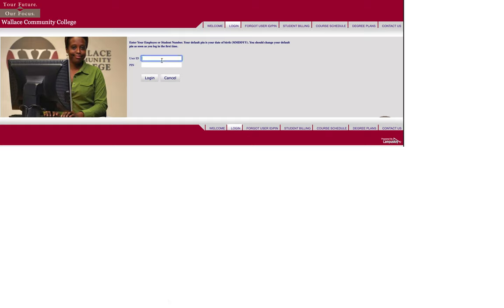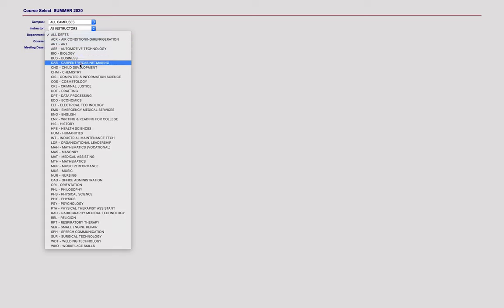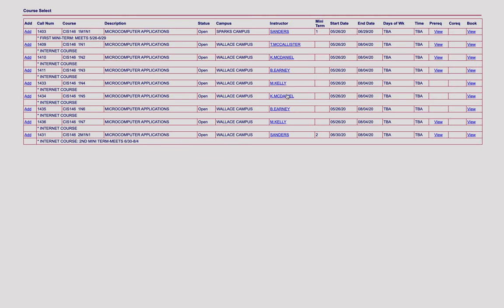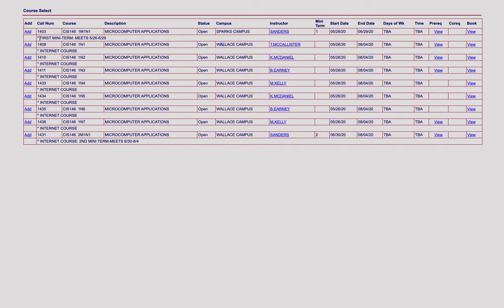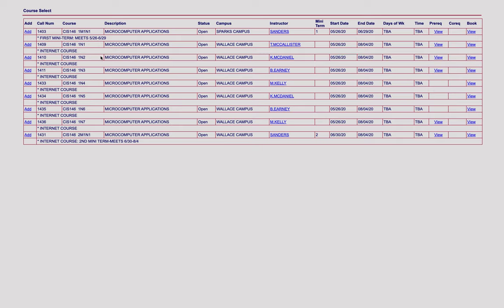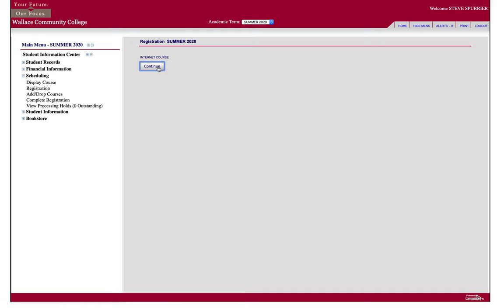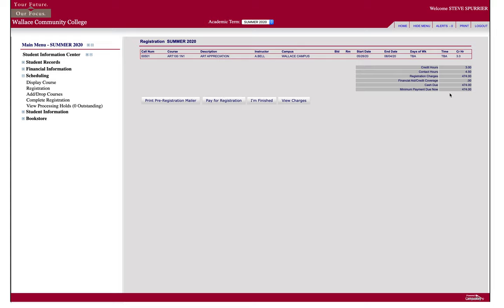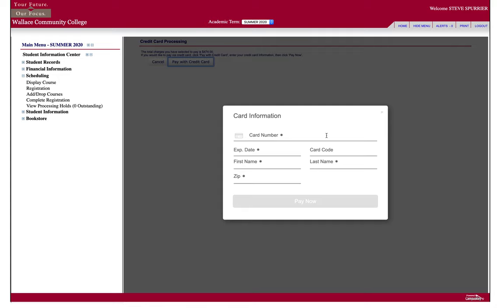Wallace Community College Web Registration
Wallace Community College serves the Wiregrass in two locations: Wallace Campus in Dothan, Alabama, and Sparks Campus in Eufaula, Alabama.